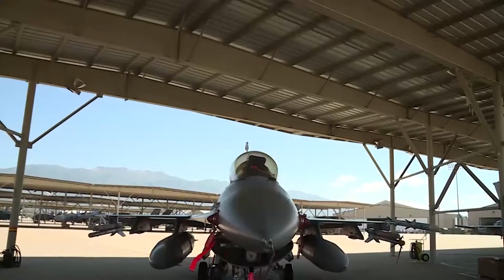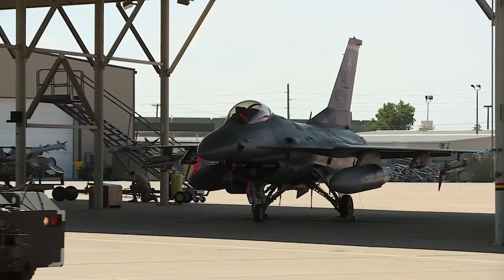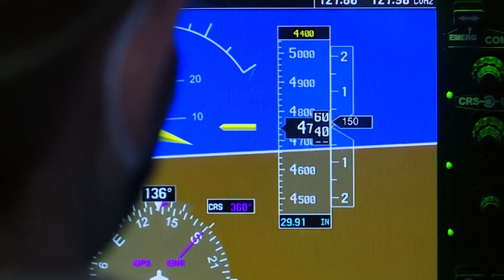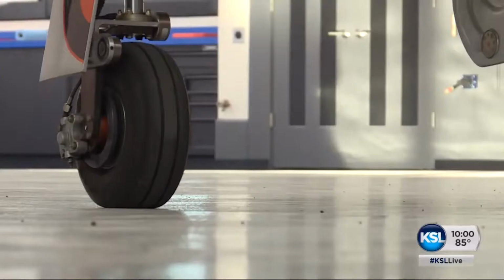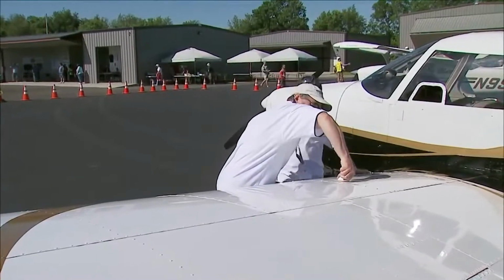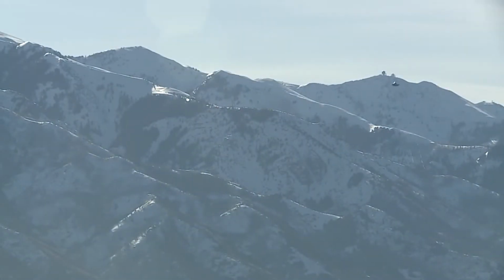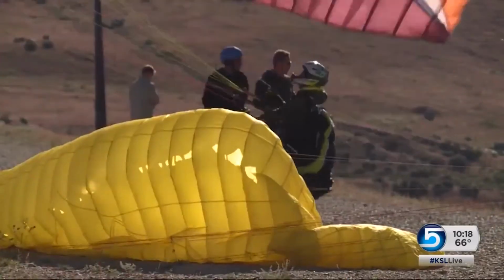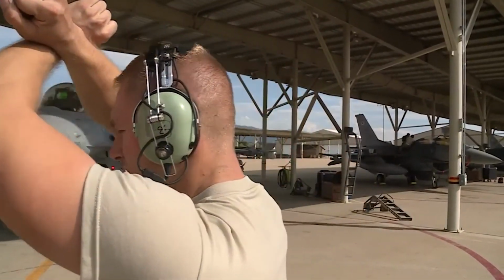Sean Moody - Aviation Media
This is a compilation of aviation-centric stories I've done as a reporter, photographer, or one-man-band.